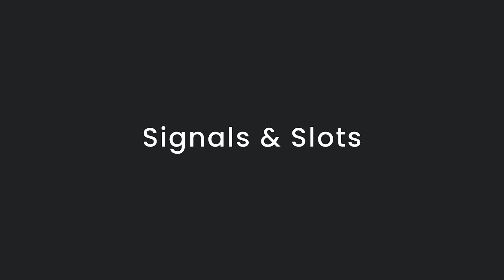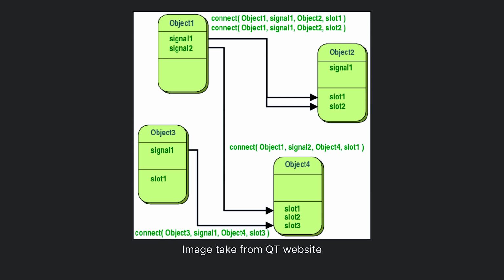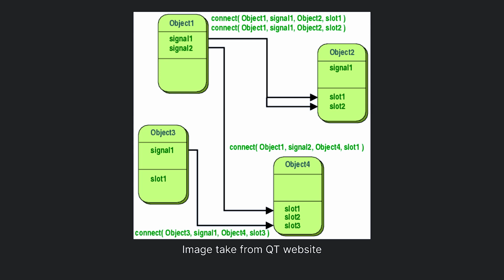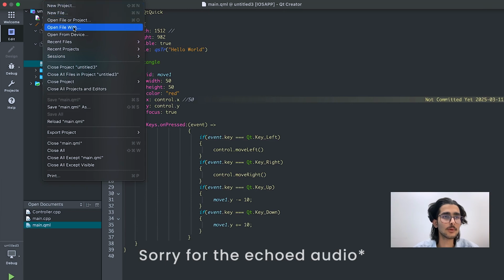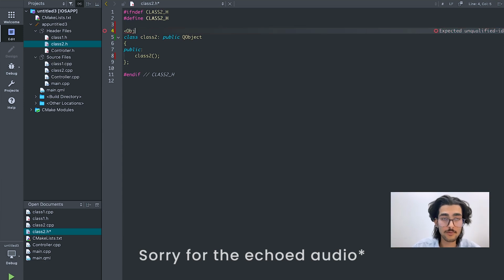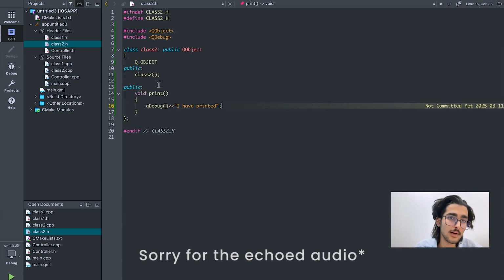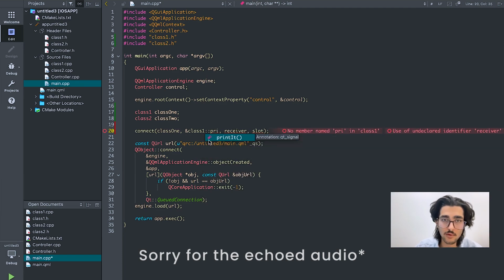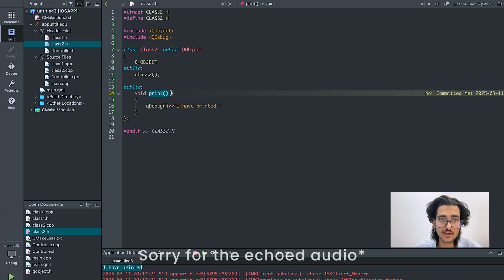Game in QT C++ | Part 11 | Signals and Slots in QT| Beginner's Tutorial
Qt’s signals and slots mechanism is one of its most powerful features, allowing smooth communication between objects. In this video, I’ll break down how signals and slots work in Qt, and how you can use them effectively in your C++ applications.

What You’ll Learn:
What are signals and slots?
How to connect signals and slots in Qt?
Practical examples to understand their real-world use

username: hail.to.kali